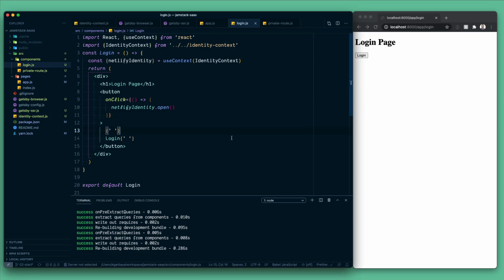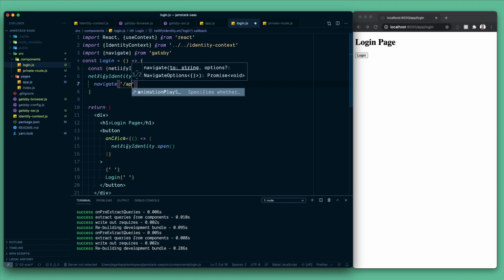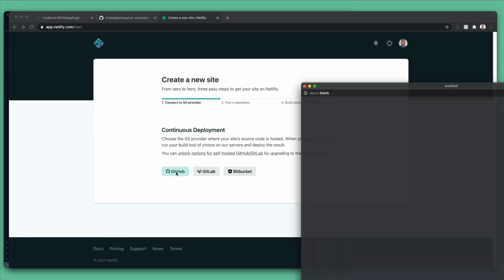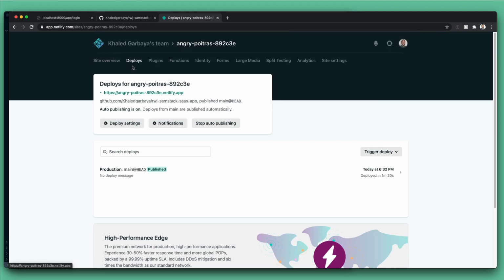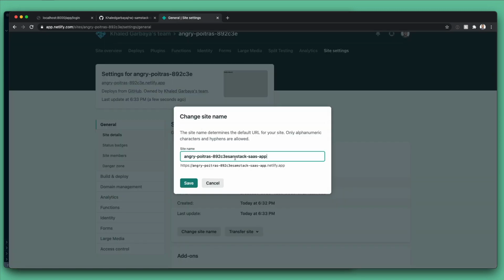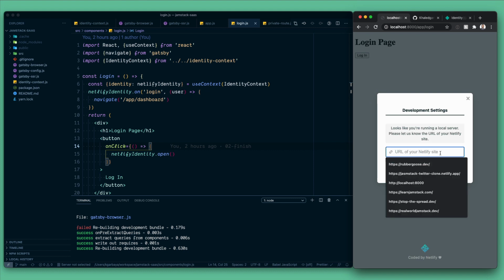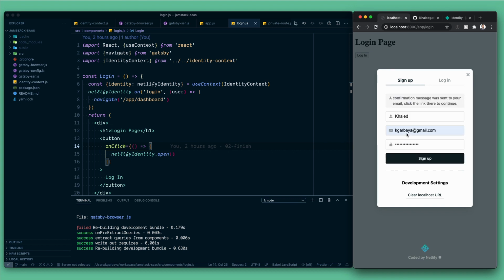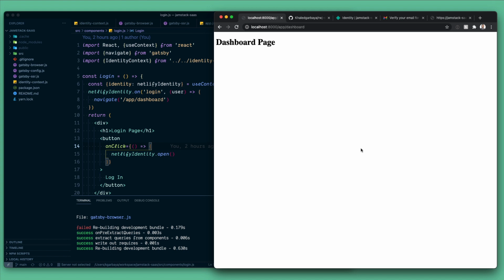Gatsby Project Tutorial: How to Enable Gatsby Functions on Netlify E -3 | Khaled Garbaya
This video will show you how to enable Netlify Identity in a Gatsby project. Netlify Identity is a service that allows you to easily add authentication and authorization to your site.

You will learn how to set up Netlify Identity, how to configure it for your Gatsby project, and how to use it to protect specific routes on your site.

Video Title: Gatsby Project  Tutorial: How to Enable Gatsby Functions on Netlify E -3 | Khaled Garbaya
The video has information on the 03 Gatsby Project - How To Use Netlify To Host A Website? Enable Netlify Identity. But also tries to cover the following subjects:

Netlify 2023 Tutorial Help
How To Deploy A Gatsby Site
How To Upload To Netlify

✅  About Khaled Garbaya:

Welcome to the channel, where viewers can learn web development and gain hands-on experience by following along with real-world projects. The channel offers step-by-step tutorials and guidance on the latest technologies and tools used in web development.

The goal is to empower individuals to learn web development and build their own projects. Various topics are covered, including HTML, CSS, JavaScript, and more. The channel caters to viewers of all levels, from beginners to experienced developers.